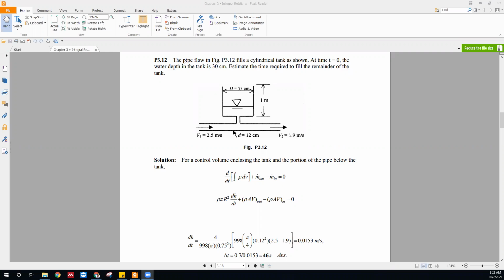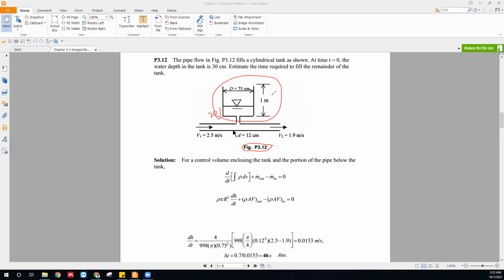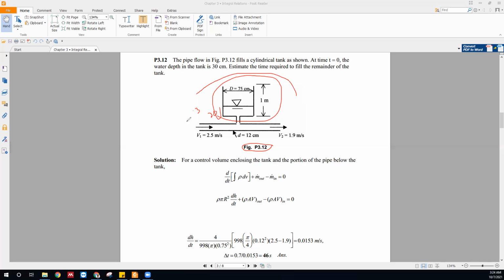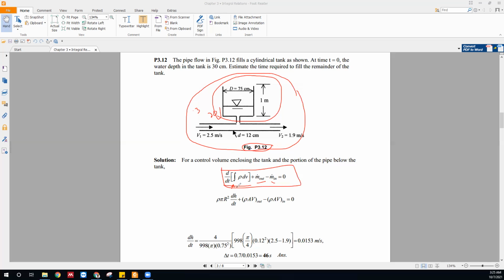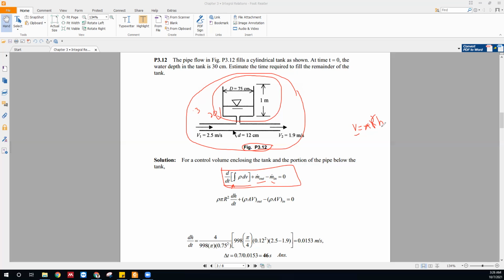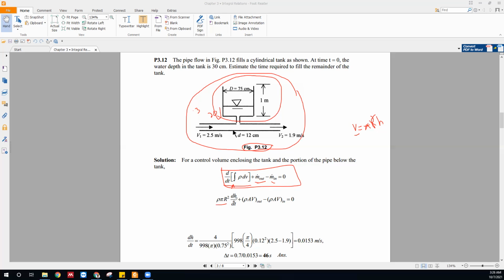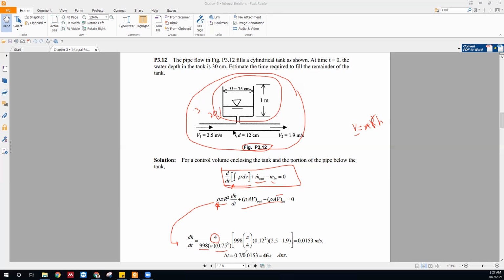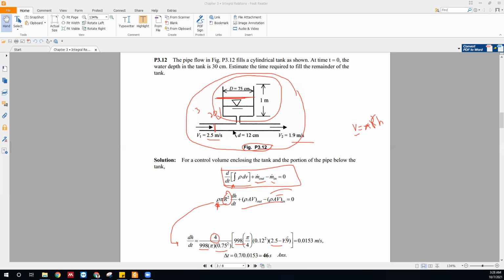Q and A session for P 3 12